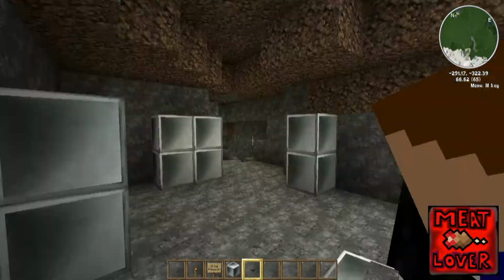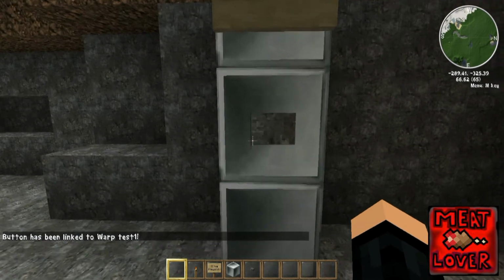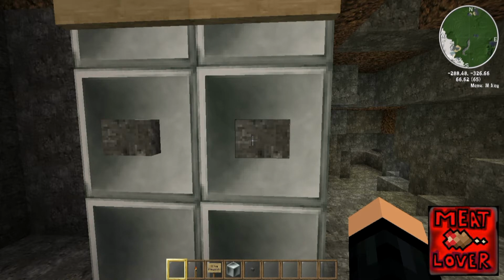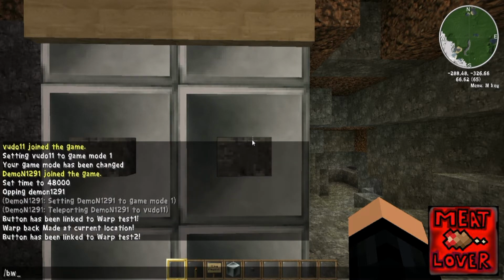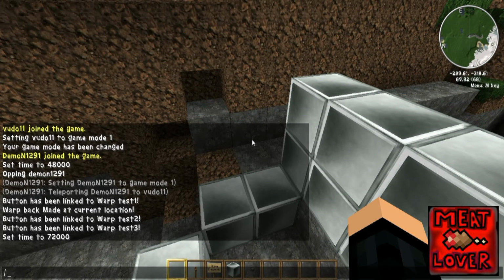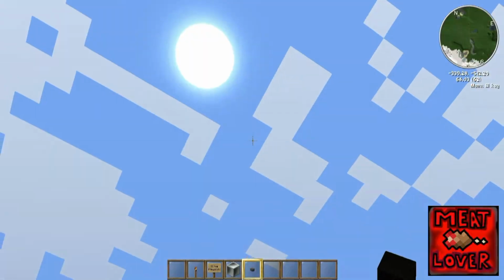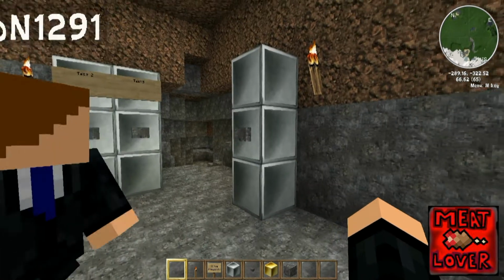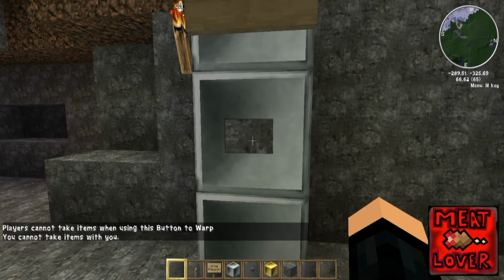how to: Use Button Warp Bukkit Plugin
here is a short tutorial on button-warp, a plugin for a bukkit server which allow you to "warp" (teleport) around the map where there is a way-point

And now hav FUN!!
VudO and Demon out...